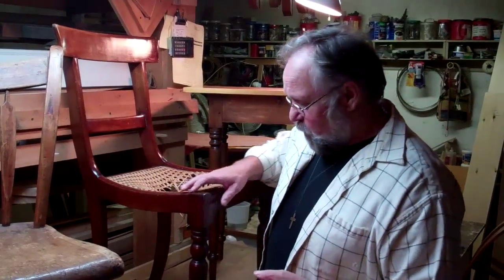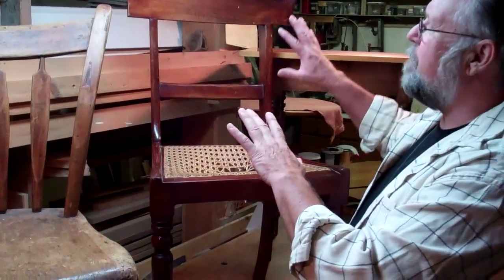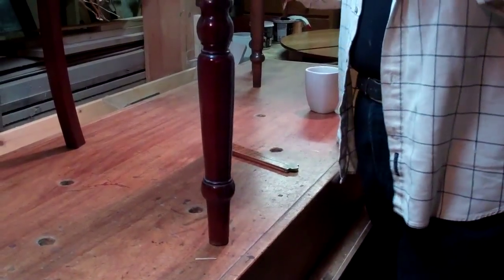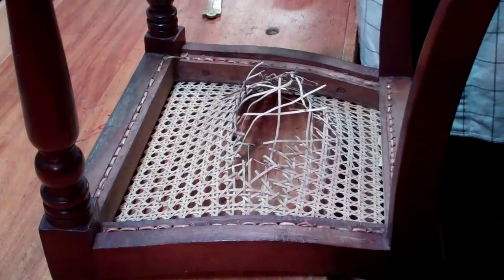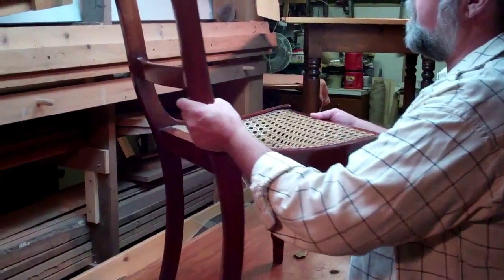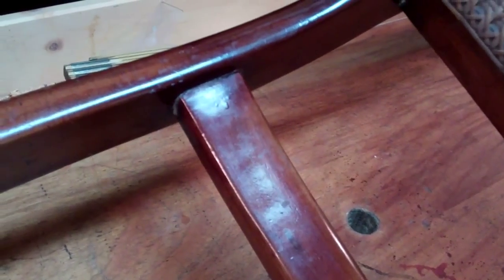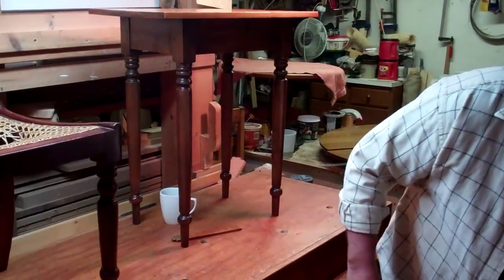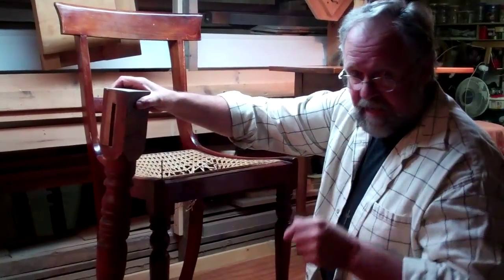Finding signs of hand work in antique furniture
Wood working details in antique furniture